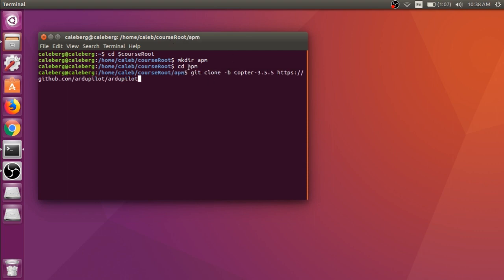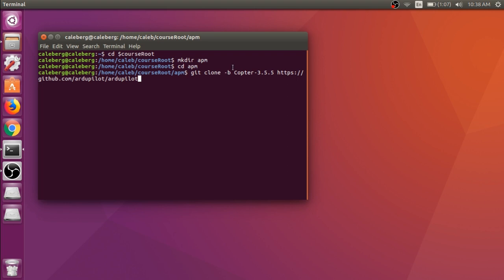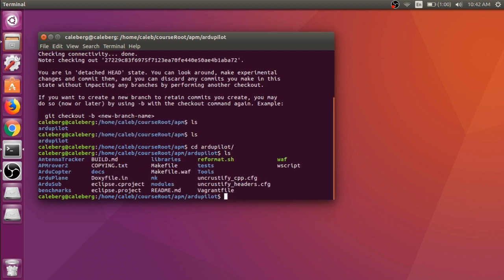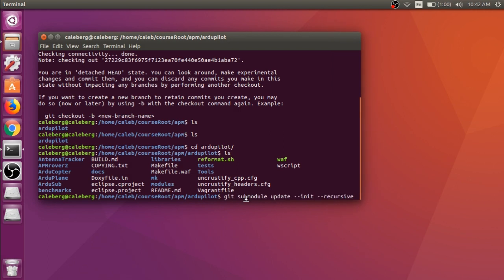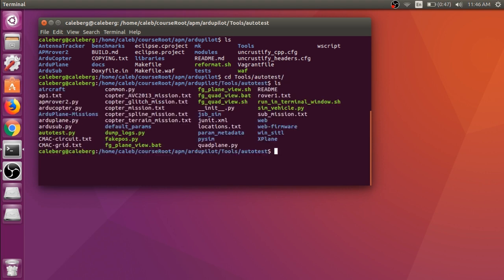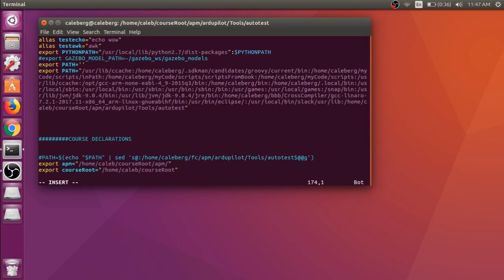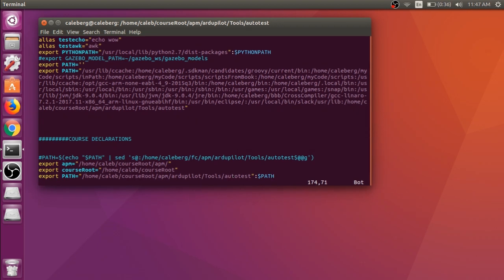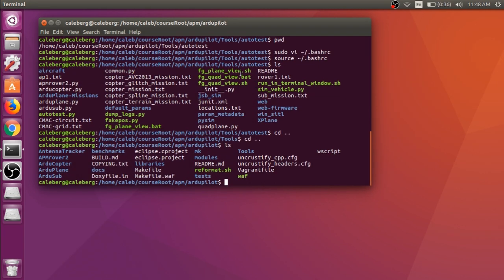How to Download ArduPilot Source Code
Learn how to download ArduPilot from the command line of a Linux terminal.

This is a snippet of a full course on how to program drones. IF YOU'RE INTERESTED IN THE COMPLETE COURSE, CHECK IT OUT AT